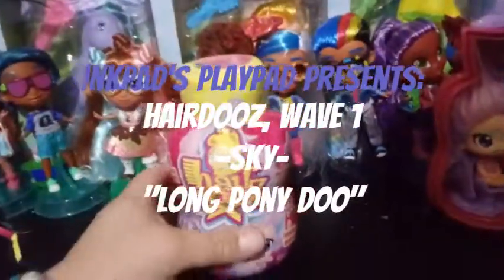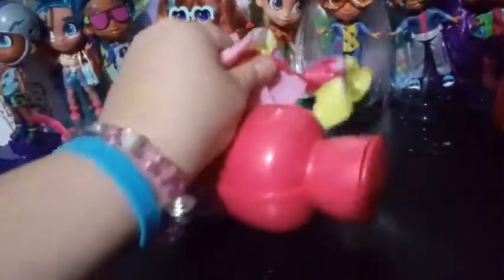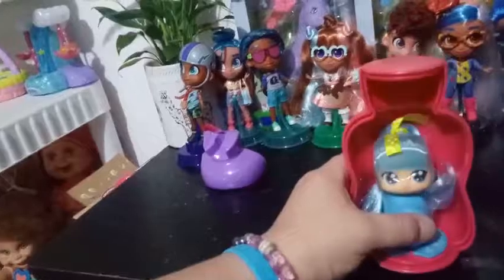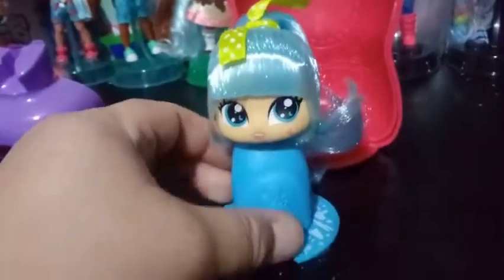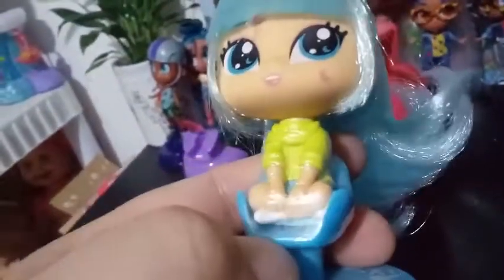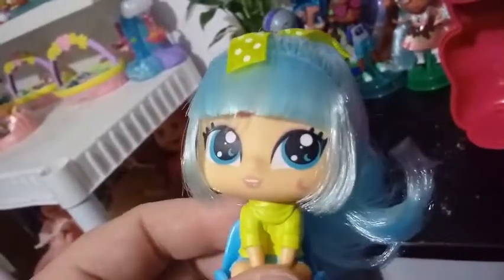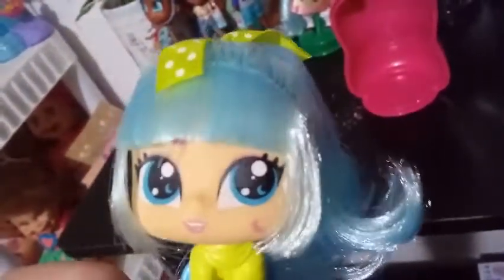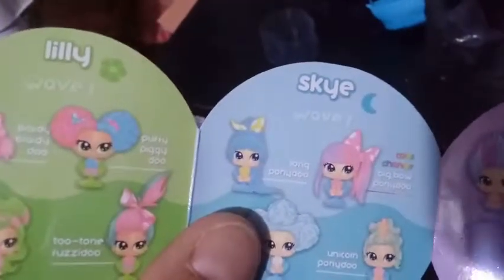Hairdooz, Wave 1 -Sky- "Long Pony Doo"